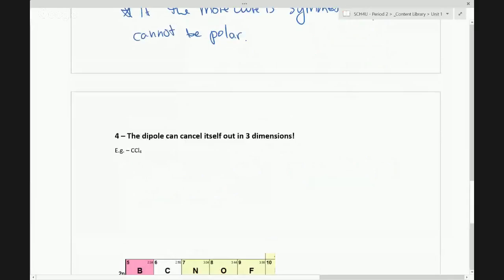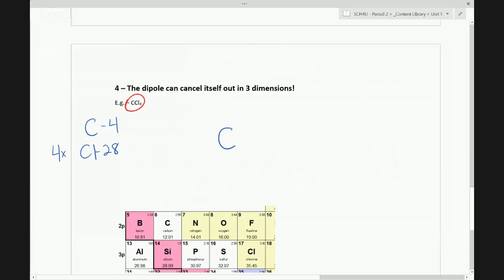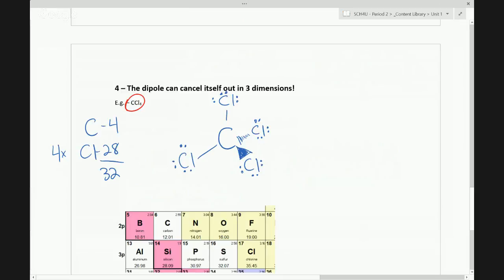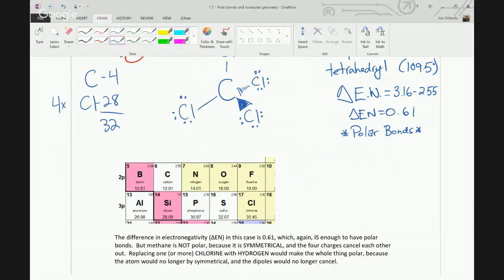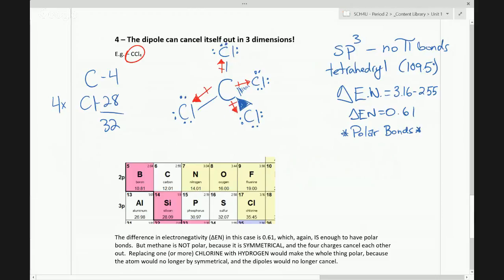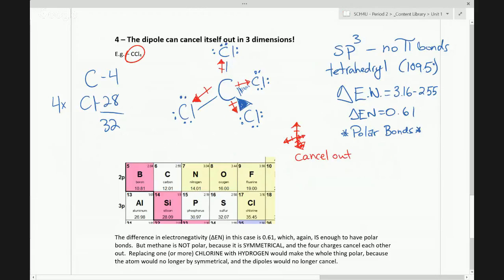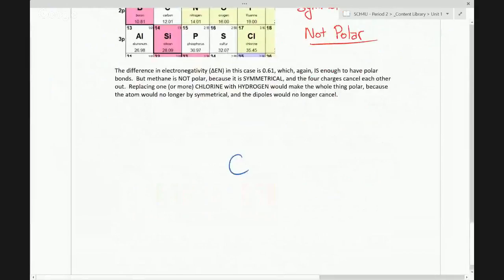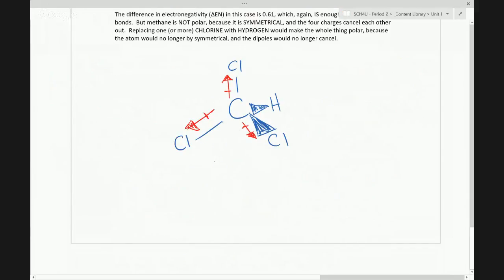correction to last page